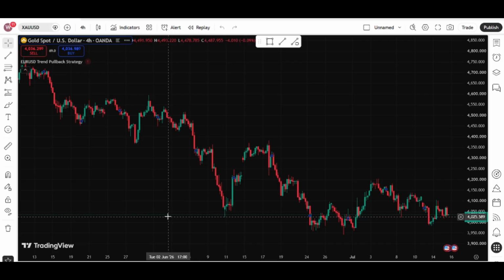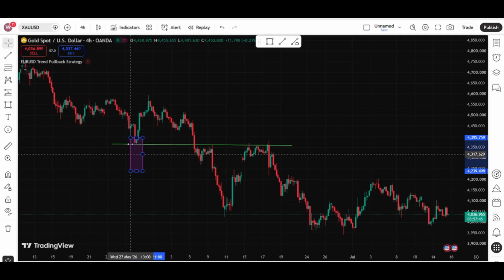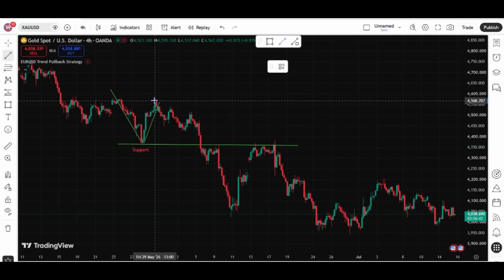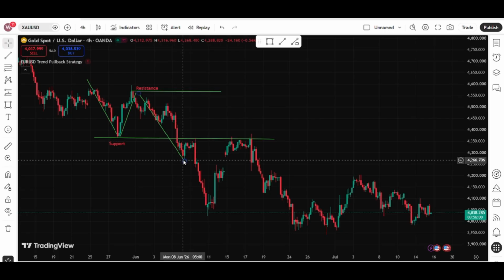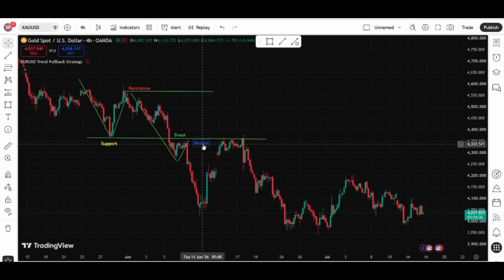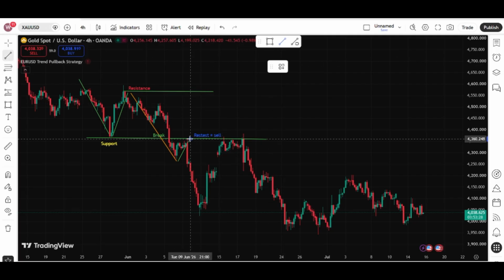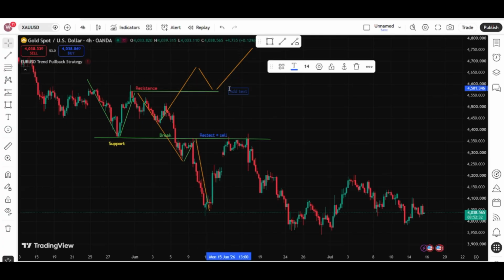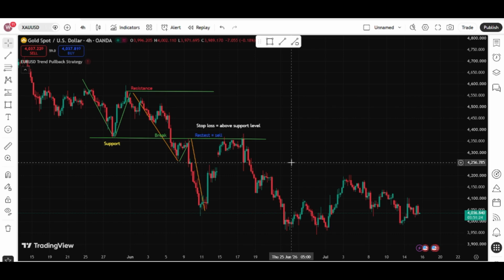The only break and retest strategy you need for trading gold.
**Master the 4H Break & Retest Strategy for Gold (XAUUSD) | High-Probability Trading Setup**

In this video, I break down my favorite **4-hour Break & Retest strategy** for trading **Gold (XAUUSD)**. This is a simple yet powerful price action strategy that helps traders identify high-probability trade entries by waiting for confirmation instead of chasing the market.

You'll learn:

* How to identify key support and resistance levels on the 4H timeframe.
* What a valid breakout looks like.
* How to spot a quality retest after the breakout.
* Common mistakes traders make when trading breakouts.
* How I use this strategy to improve my trading consistency.

Whether you're a beginner or an experienced trader, this strategy can help you avoid false breakouts and focus on higher-quality setups.

📈 **Markets Covered:**

* Gold (XAUUSD)